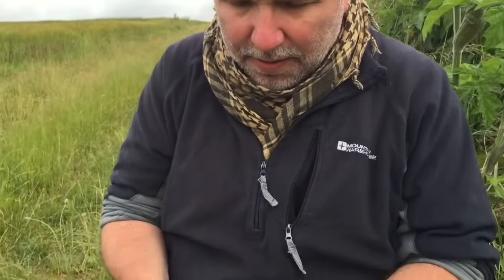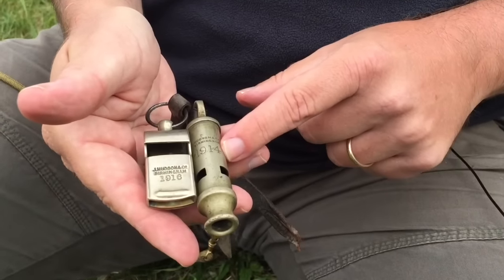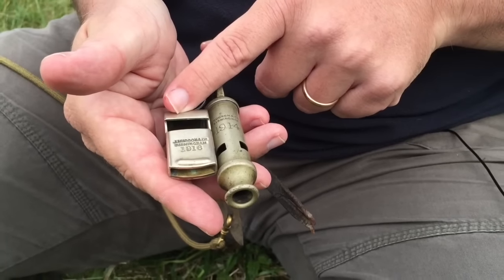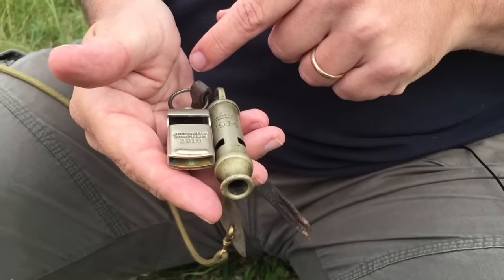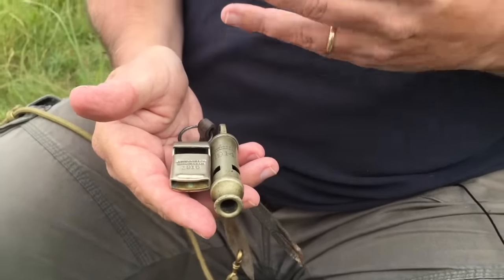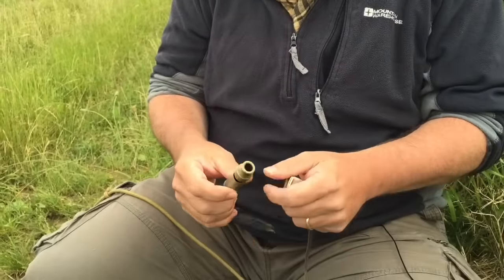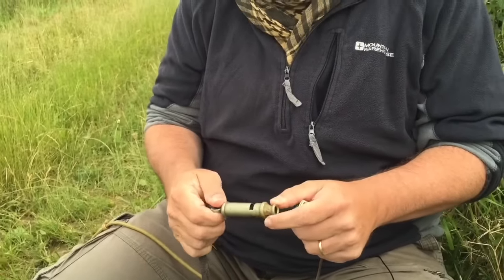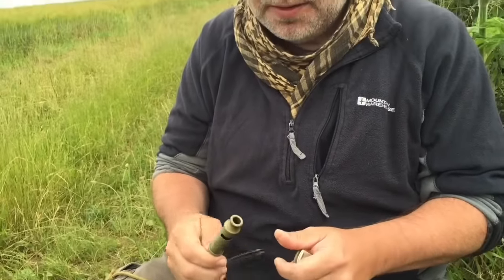Somme100 with Paul Reed: Somme Whistles 1916-2016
This video reflects on the blowing of whistles at Zero Hour on 1st July 1916 - the First Day of the Battle of the Somme.